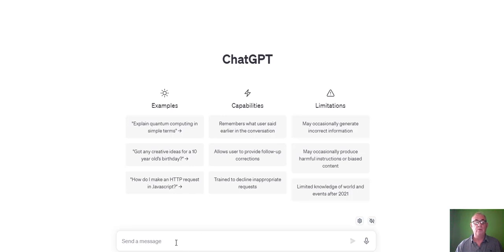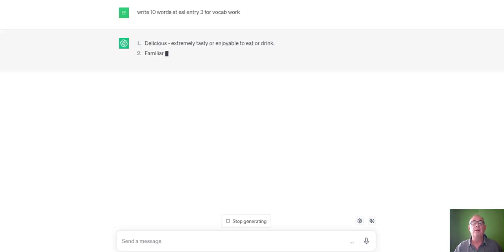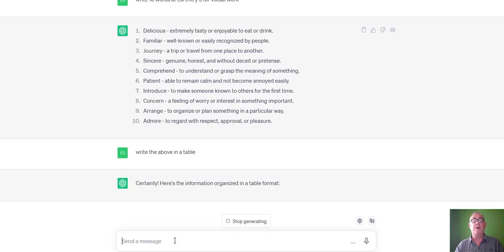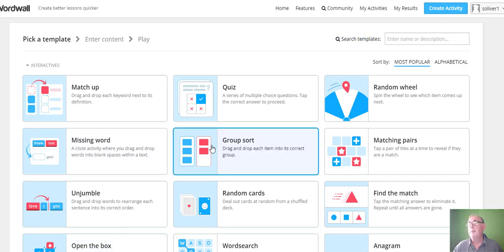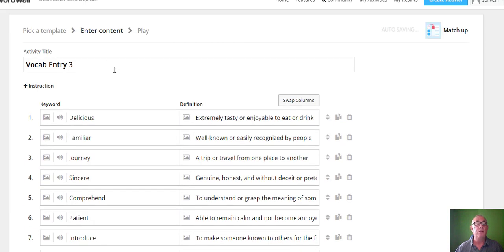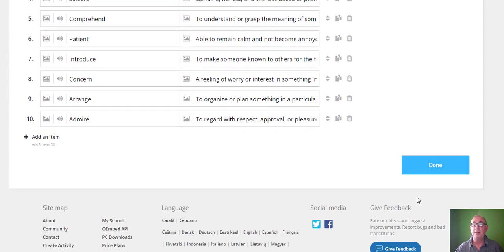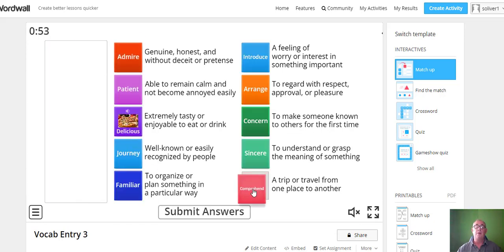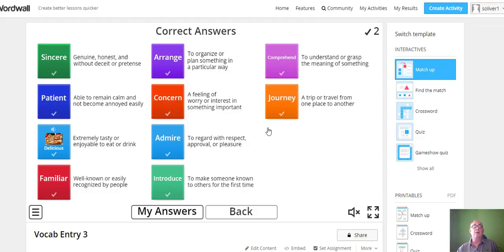Chatgpt to wordwall game